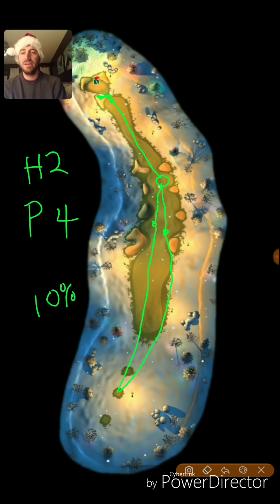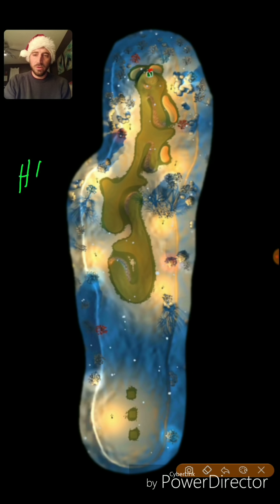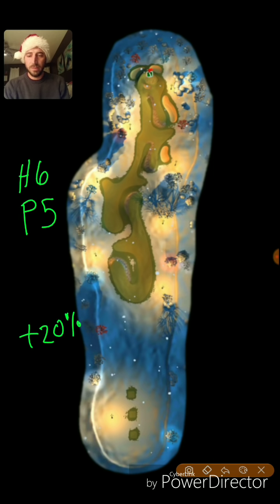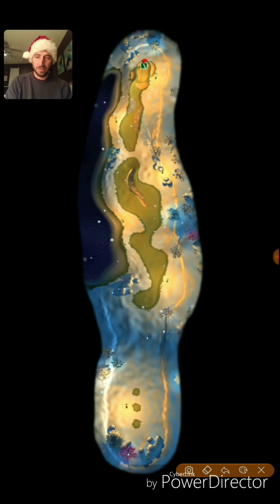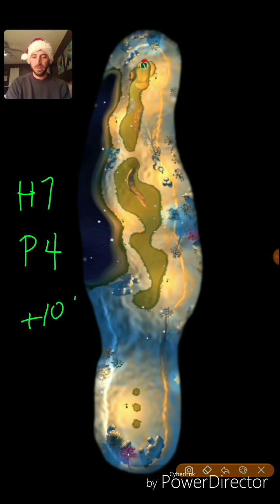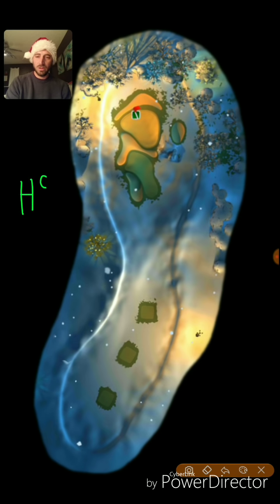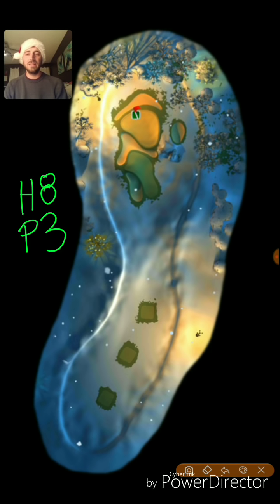Golf Clash, Festive Tourney Pro & Expert Guide/Walkthrough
Join me as I go through holes 1-9 for the upcoming Festive Tournament. I will talk route options, club and ball suggestions and elevation changes to be aware of while planning your strategy for the Tourney.